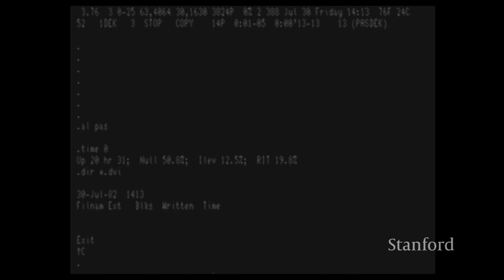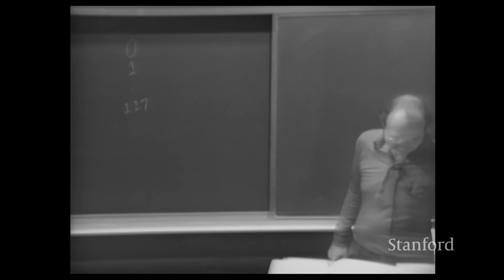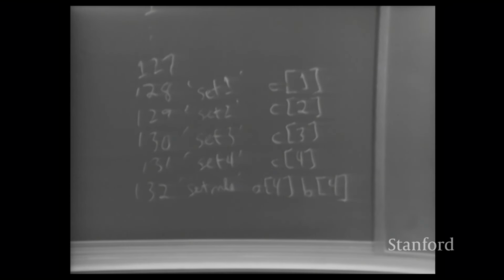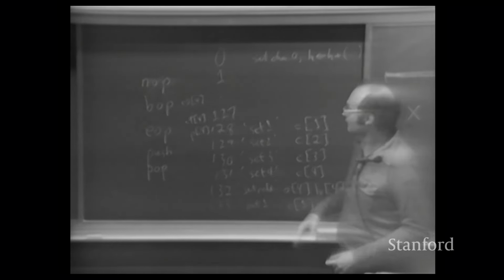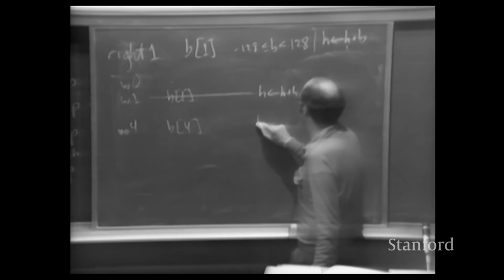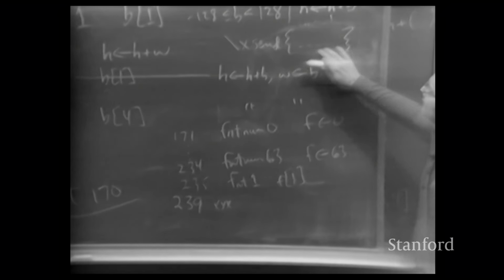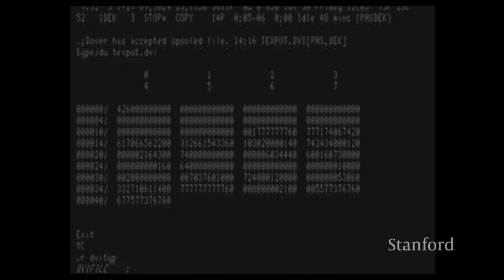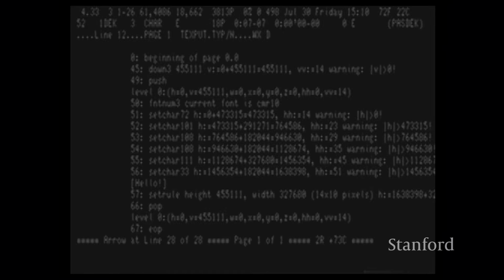Stanford Lecture: The Internal Details of TeX82 - Session 11 (July 30, 1982)